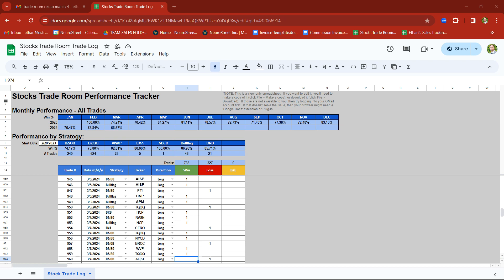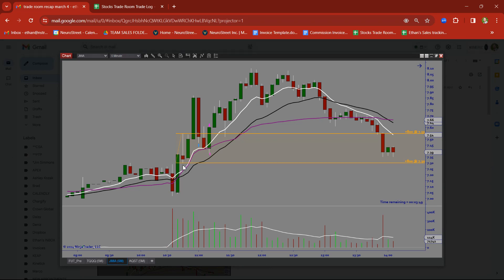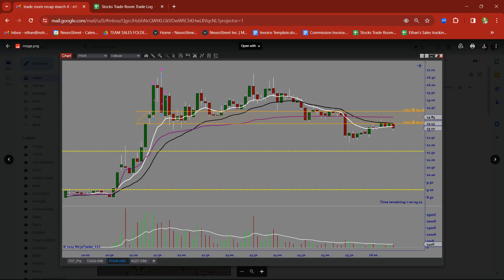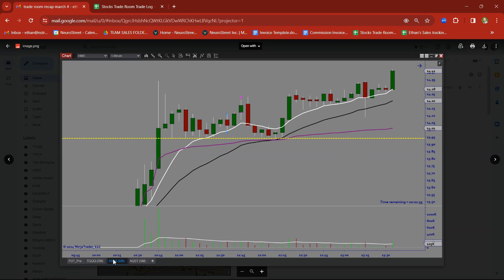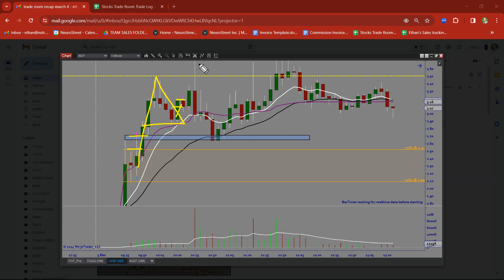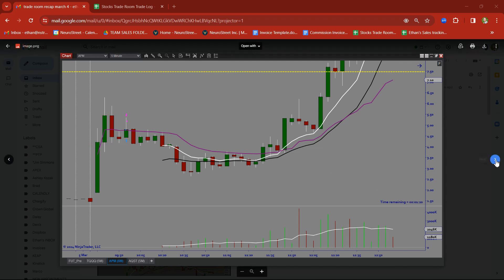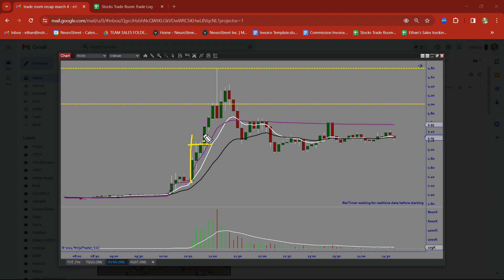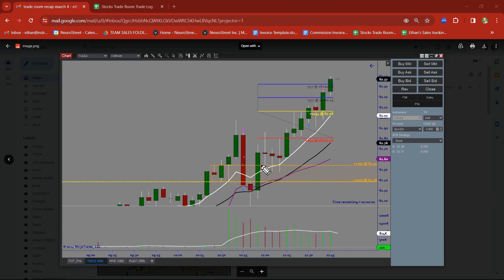Stocks Trade Room Recap - Week of March 4 | Still green on the screen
In this video, I provide a quick recap of the trades we took this week in the trade room and I'll be sharing some of the trades we took.

Join us next week for more live trades.